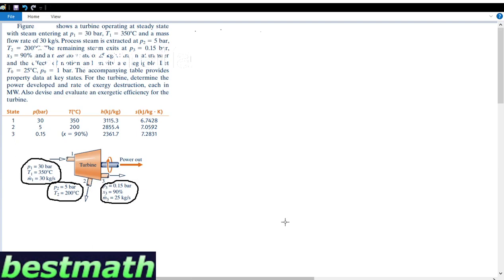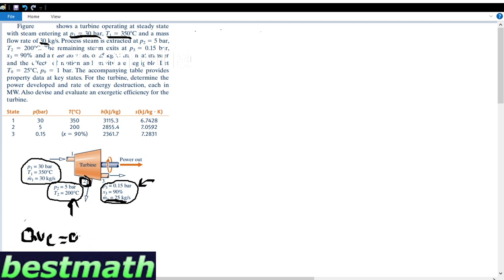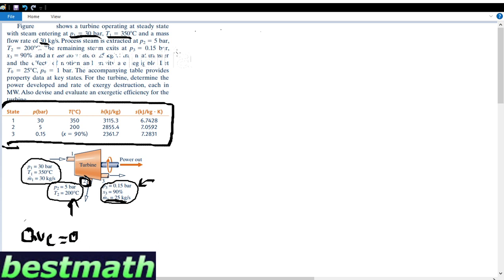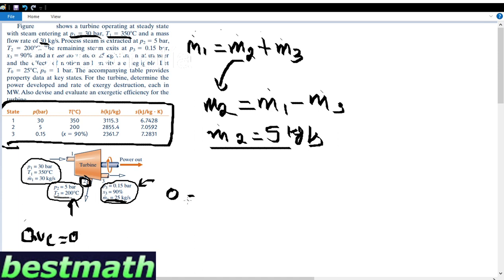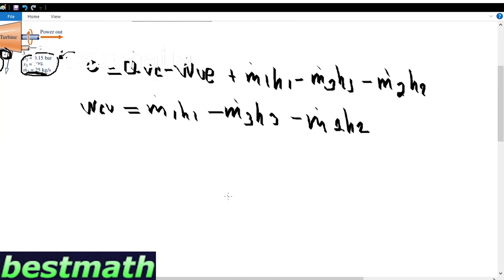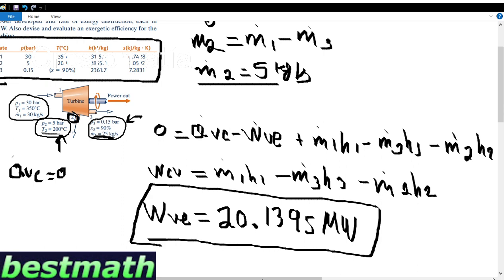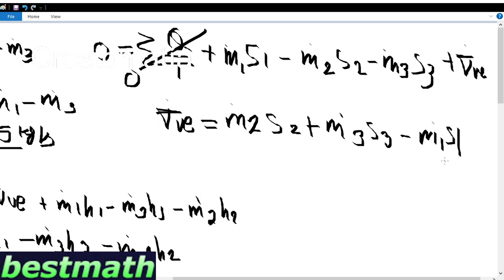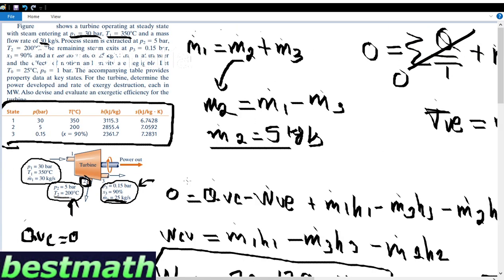EXERGY DESTRUCTION/ DESTRUCCION DE EXERGIA